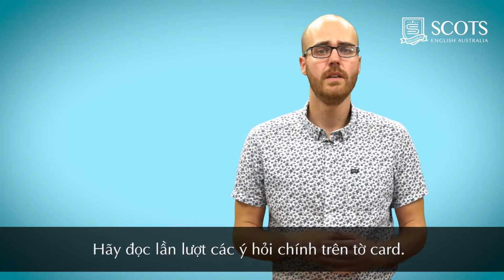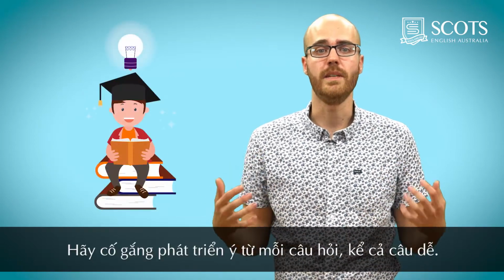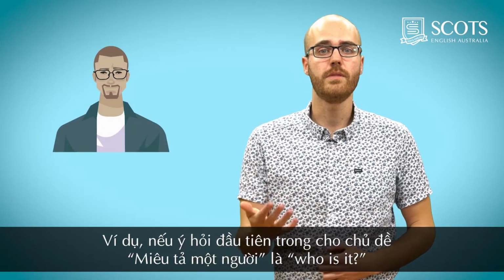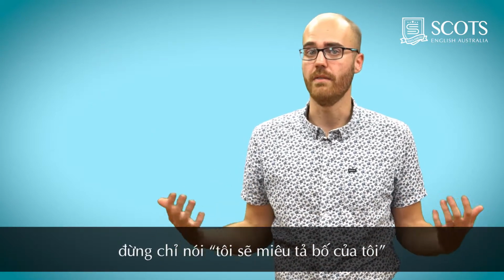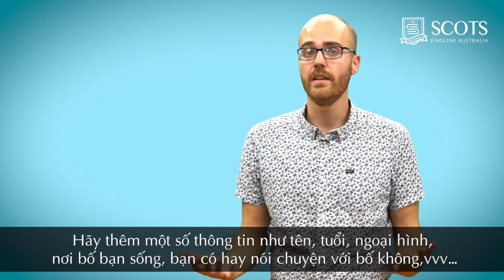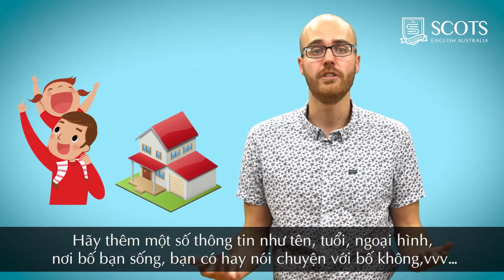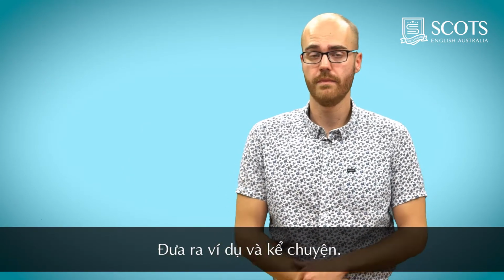12 tips ôn luyện IELTS Speaking cực đỉnh (P1)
Phần thi nói IELTS làm rất nhiều học sinh lo lắng vì bạn sẽ phải nói suốt trong 15-20 phút. Cách duy nhất để đạt điểm cao là có một kế hoạch luyện tập thật chi tiết, luôn tự tin và giữ bình tĩnh trong lúc thi.
Hôm nay, hãy cùng Scots và thầy Andrew khám phá 12 mẹo giúp ích cho bạn trong phần thi nói IELTS nhé !